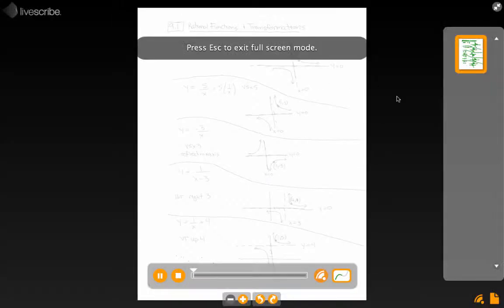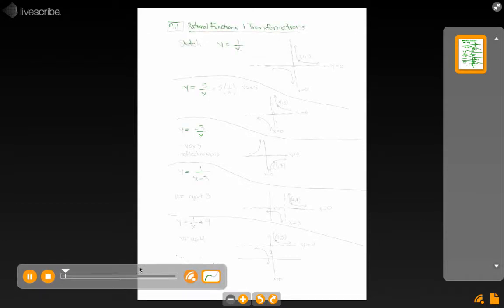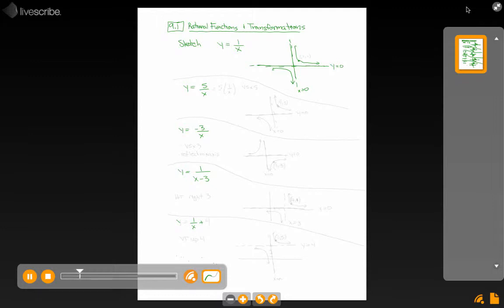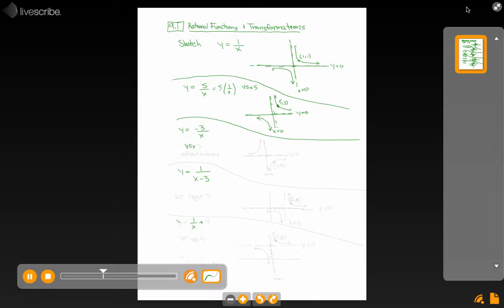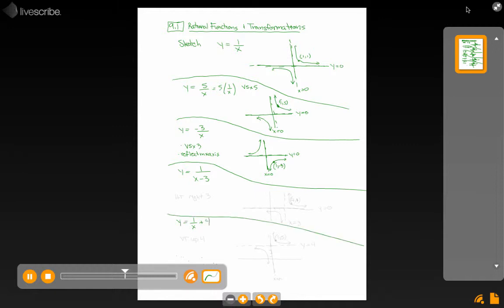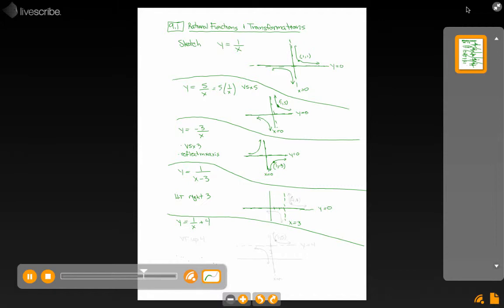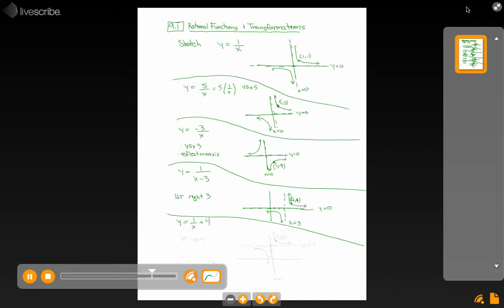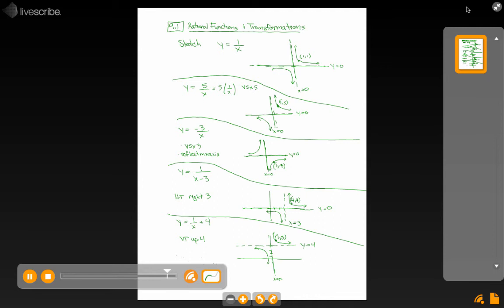Chapter 9 Lesson 1 Example 2 Math 30-1